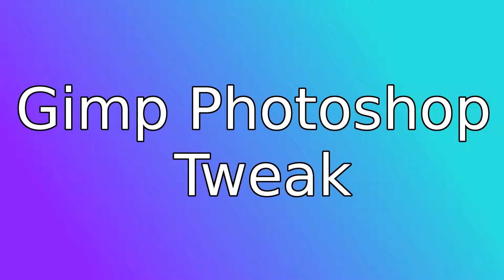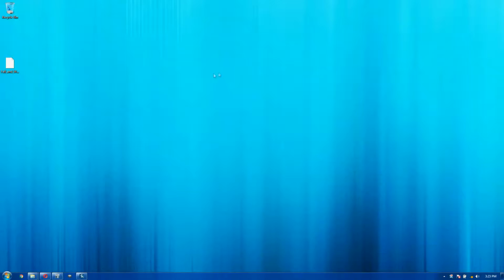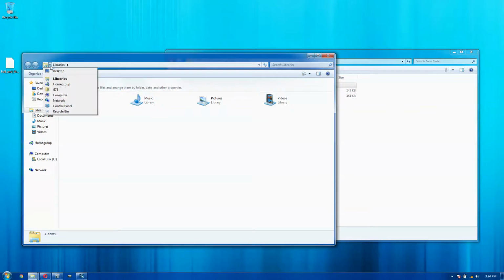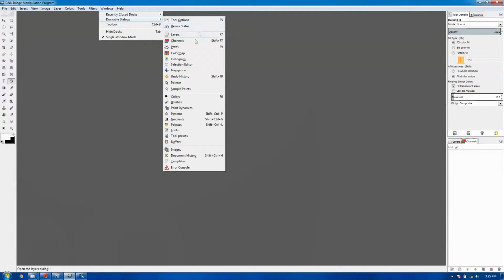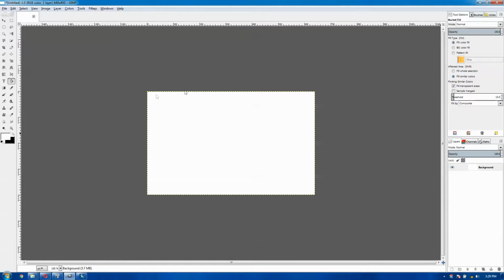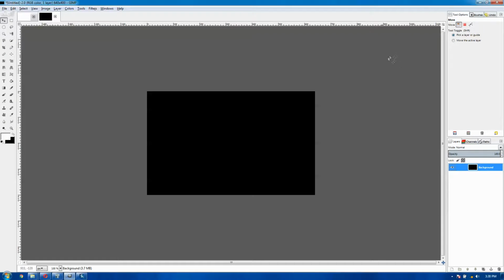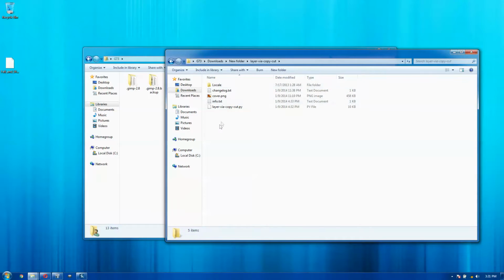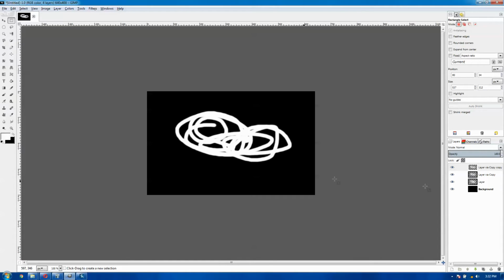Turn Gimp into Photoshop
This is a tutorial video on how to make Gimp more like Photoshop for Windows and Linux.
Thanks to doctormo on deviantart who made the Tweak file.
Turn your Gimp into the more accustomed Photoshop style format.
Gimp is an open-source program, having most of Photoshop's features.